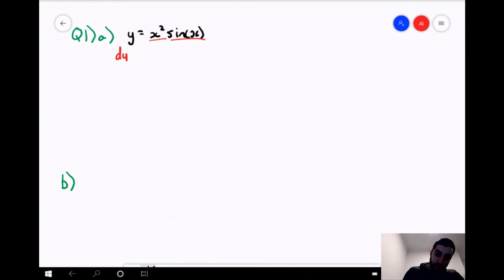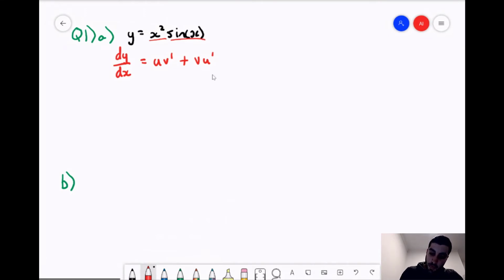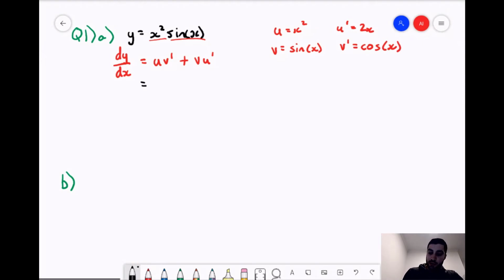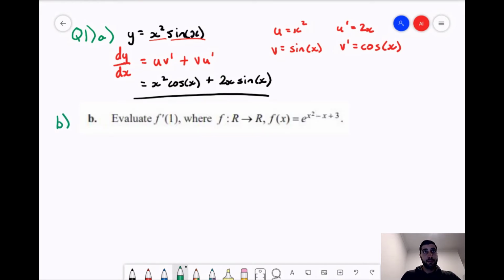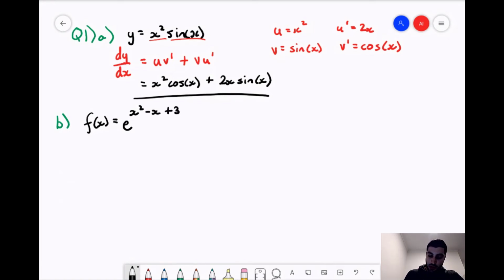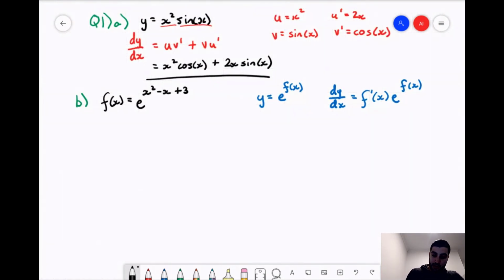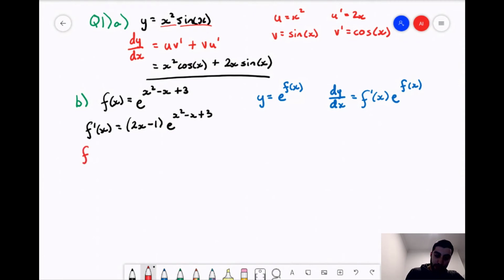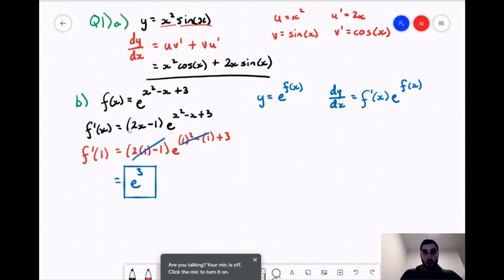2020 VCAA Maths Methods Exam 1 - Question 1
In today's video I go through the most common approach taken to correctly answer Question 1 of the 2020 VCAA Maths Methods (Non-Calc) Exam.

00:00 Intro & Examiners Report
00:30 Question 1a
02:24 Question 1b
4:53 Outro